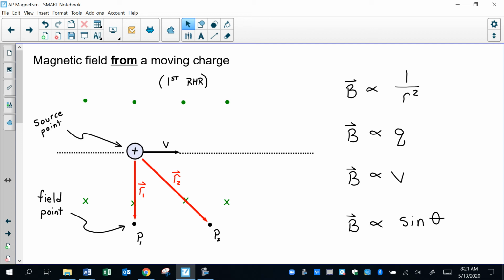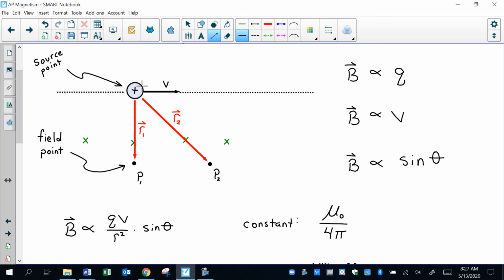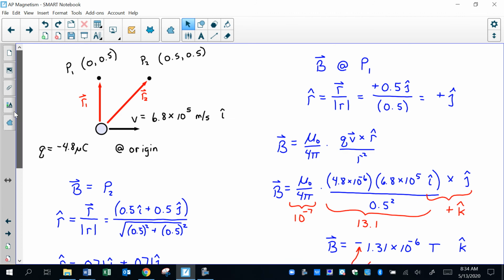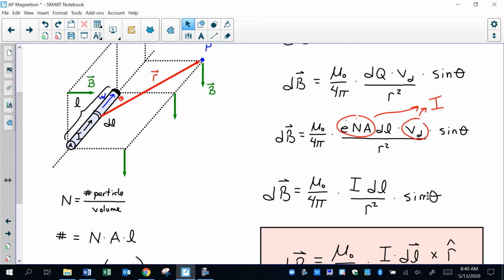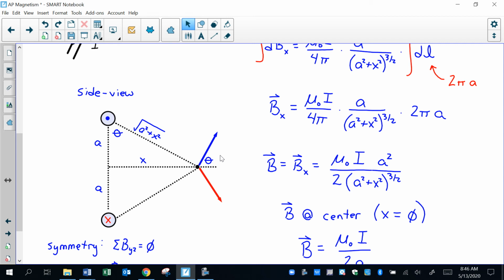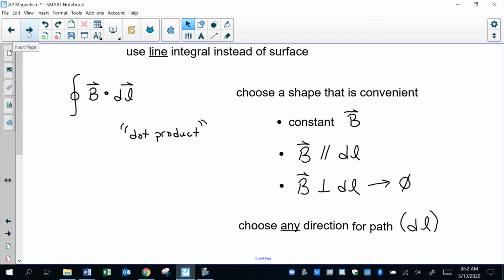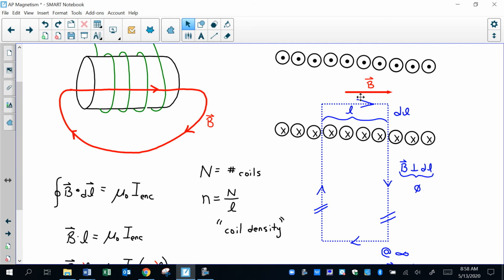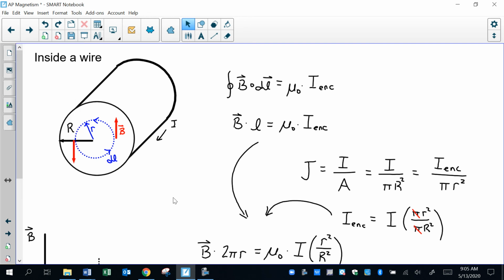Magnetic Field Notes